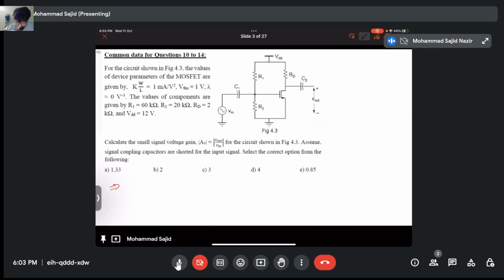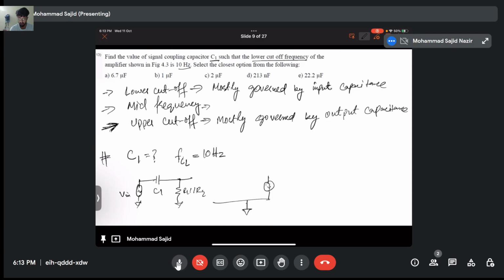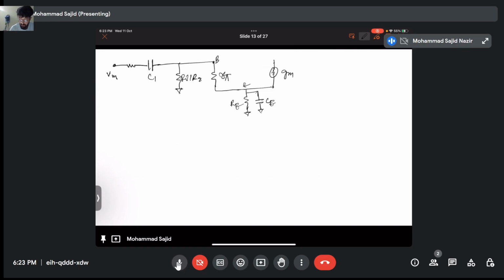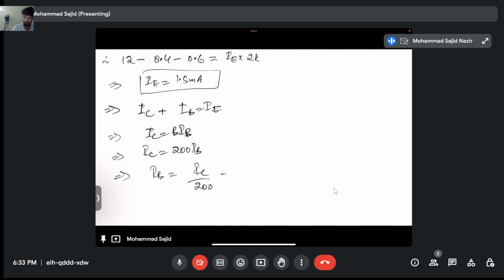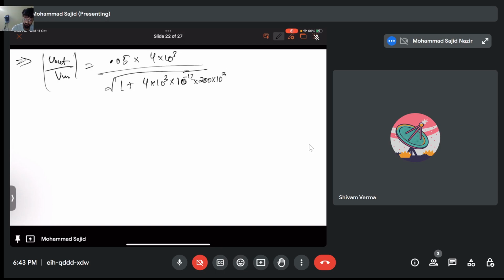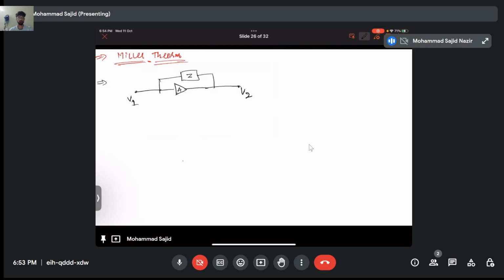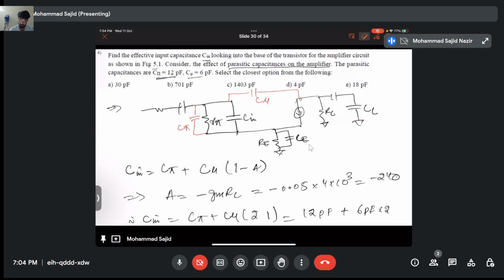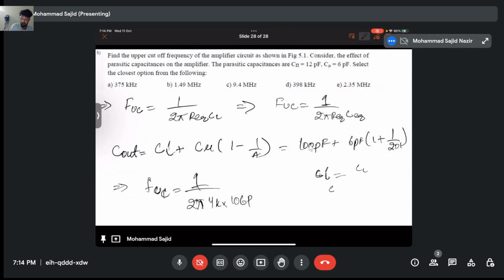week 11 -- Frequency response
Session is part of PMRF TA duty